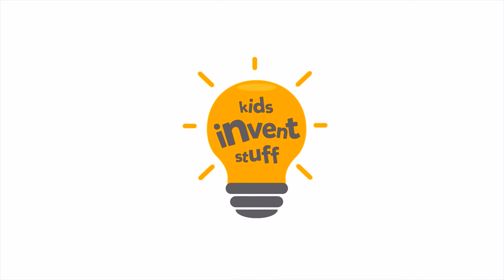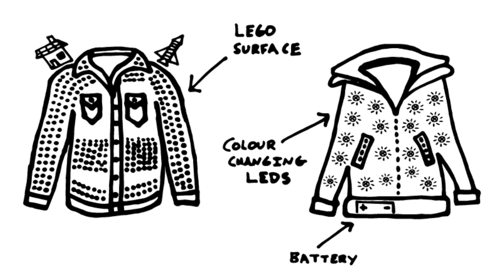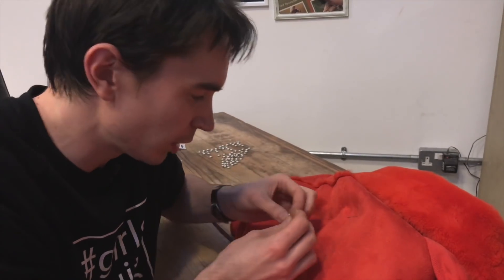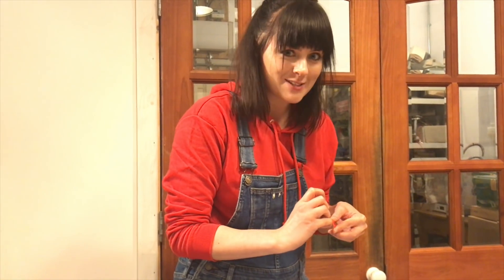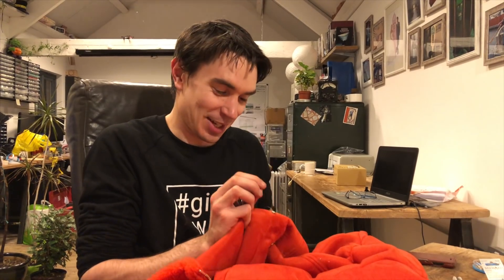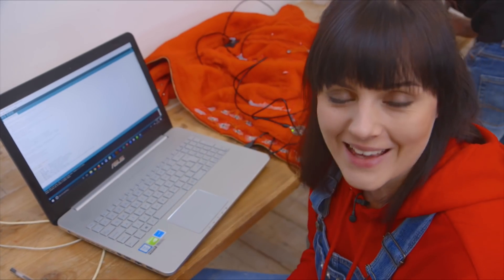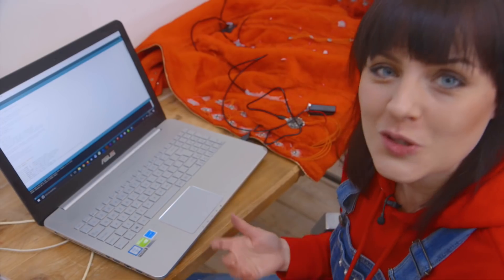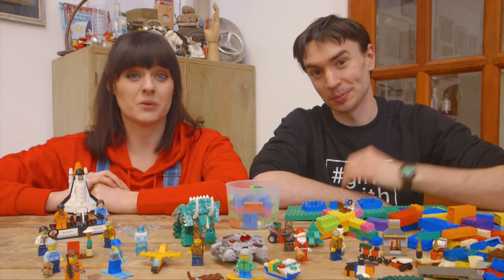Building Kids' Jacket Designs | Kids Invent Stuff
We build kids' invention ideas. This month we wanted inventions to build into our crazy jackets. James and Andrew challenged us to make their 'illuminator jacket' and Ellie challenged us to make her Lego Jacket. Here is how we built them!